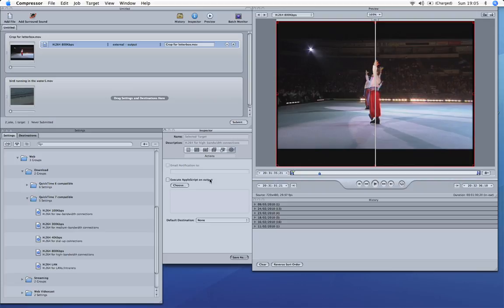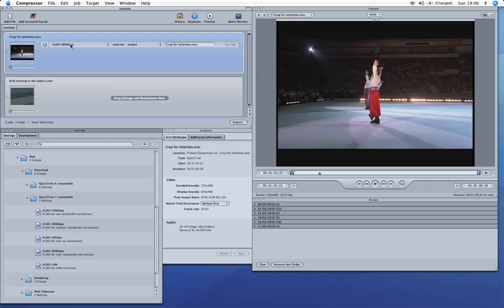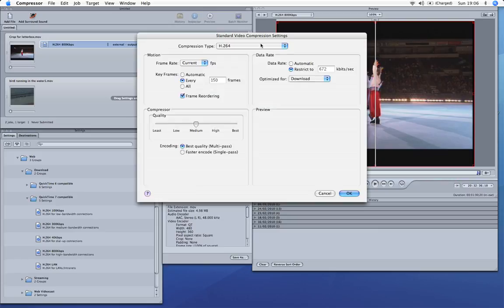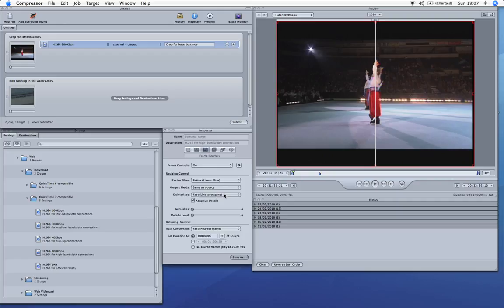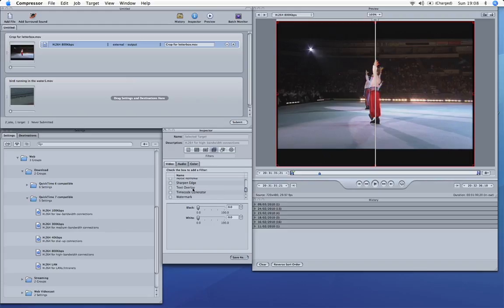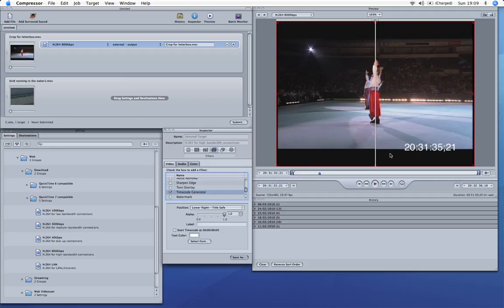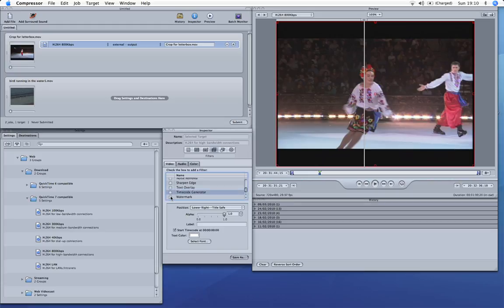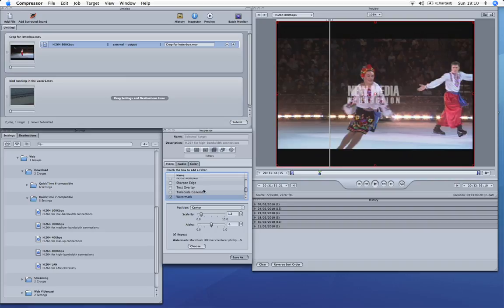8 inspector 1